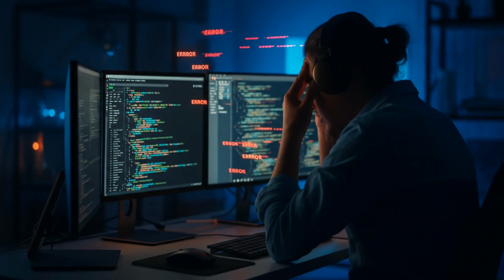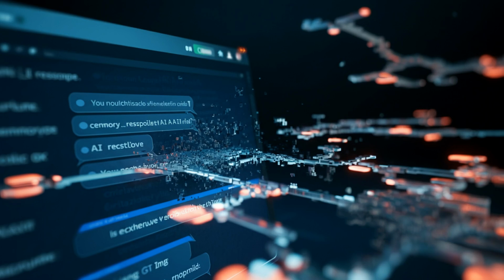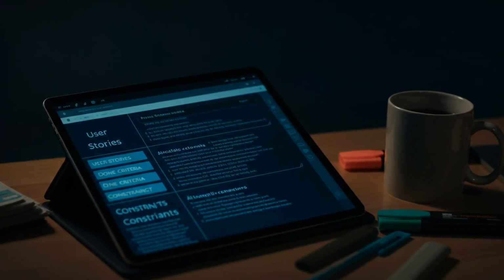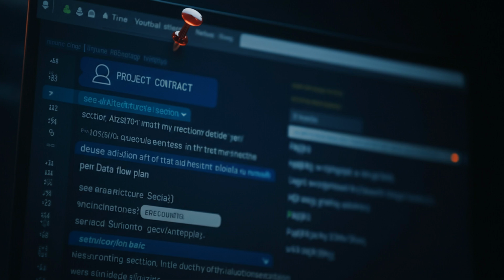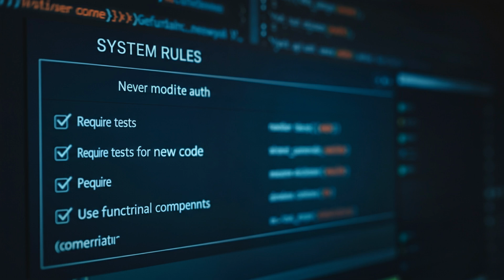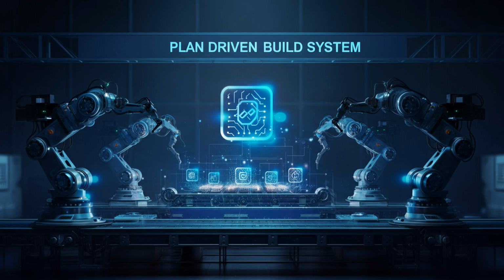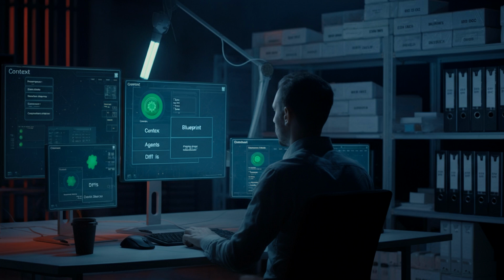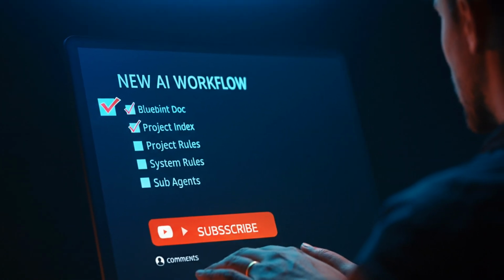Your AI Coding Workflow Is Wrong (Do This Instead)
Most developers use A I like a code vending machine… and then drown in bugs and rewrites. In this video, we break down Ray Fernando’s context-first workflow that turns large models into real coding co-pilots, not chaotic interns. Learn how to engineer context, blueprint features, and ship clean code with A I instead of fighting it.

🕐 CHAPTERS:
0:00 - Introduction
1:38 - Context rot shows up in nasty, familiar ways
3:16 - Ray’s rule is brutal but effective: blueprint b...
4:55 - Think of context like R A M for your A I pair p...
6:36 - Now, here is a mistake almost everyone makes: t...
8:03 - Ray takes this even further with a divide and c...
9:33 - By forcing yourself to write better specs, clea...
10:06 - Conclusion & Call to Action

🔗 MENTIONED IN THIS VIDEO:
• G one